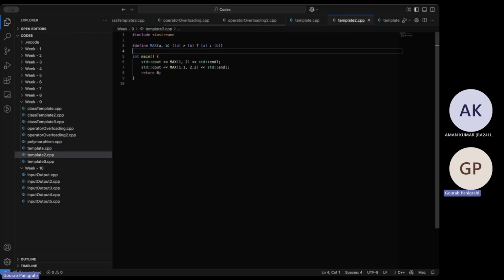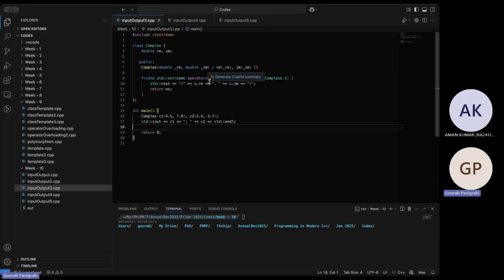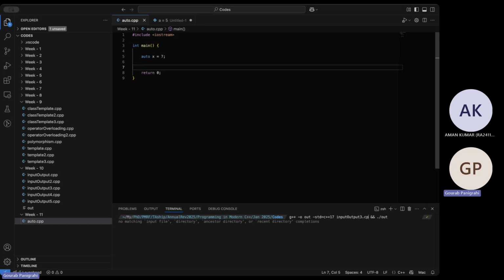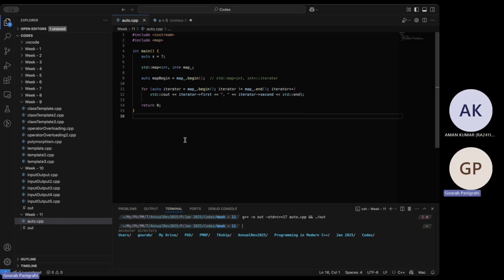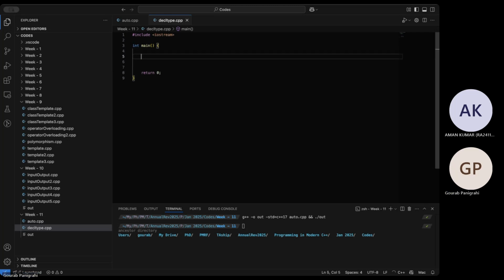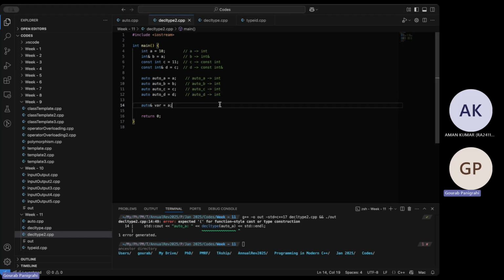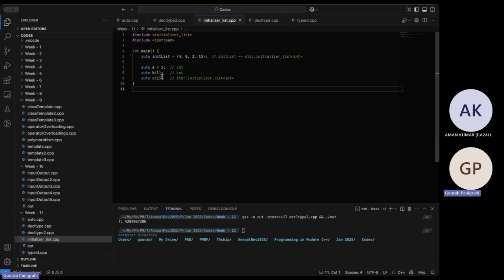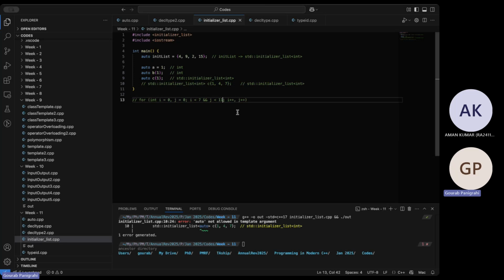Programming in Modern C++ - Week 11 (NPTEL TA Sessions)